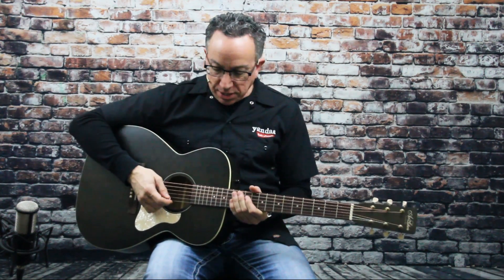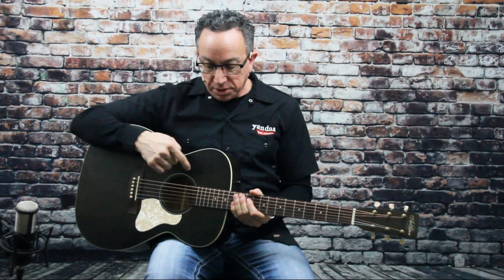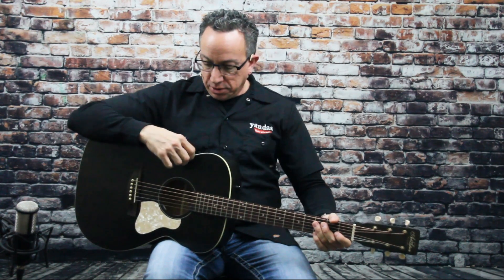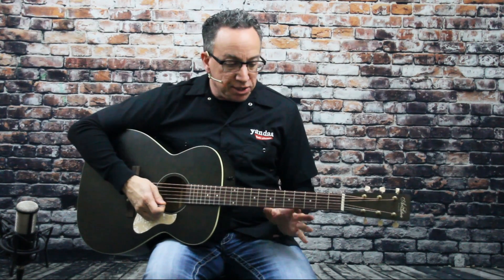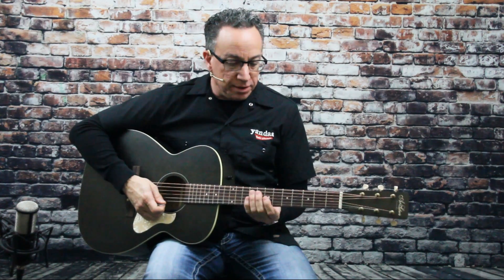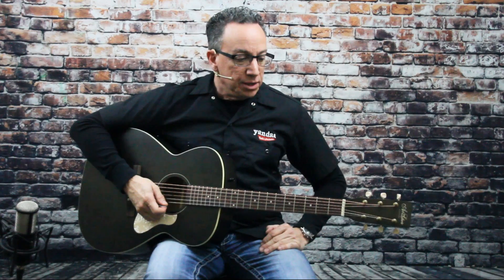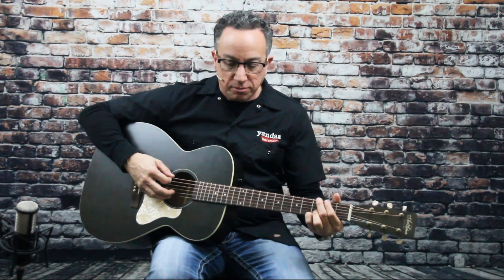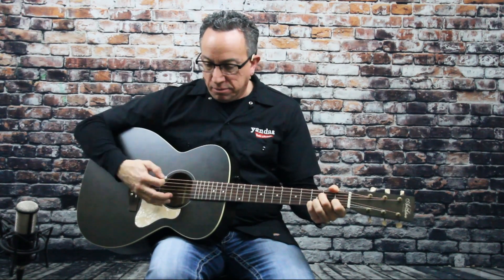Art & Lutherie Legacy Acoustic Guitar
The Art & Lutherie Legacy is a solid top acoustic guitar with a concert-style body shape.
Available in Bourbon Burst, Faded Black, Denim Blue, and Havanna Brown. A Cuatawy version with electronics is also available.